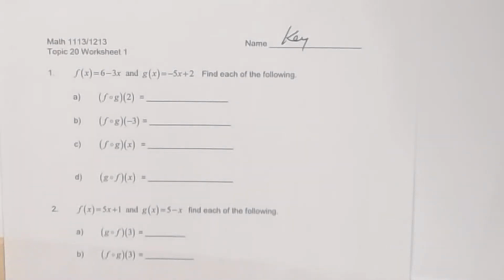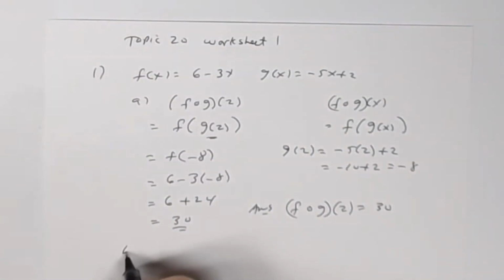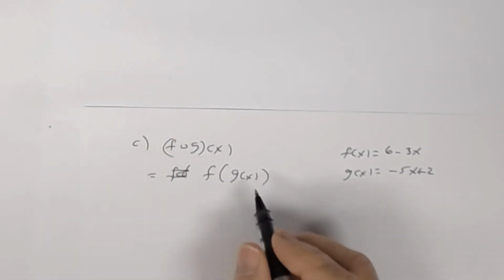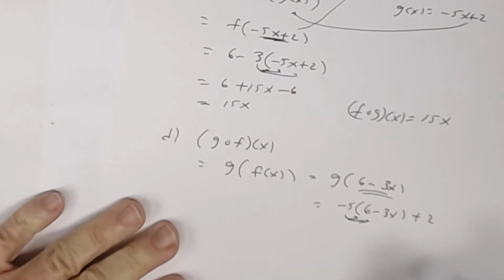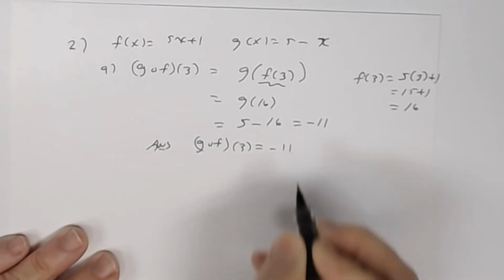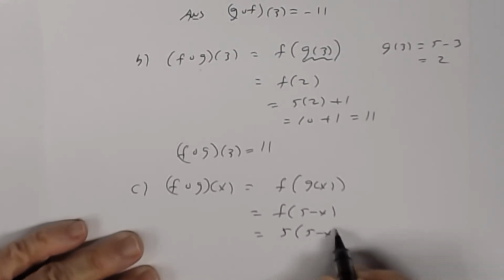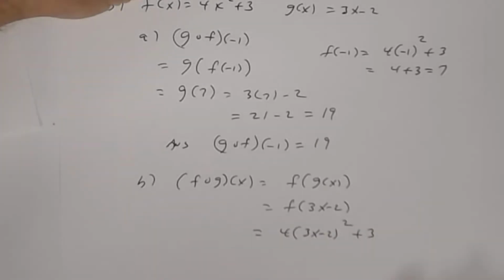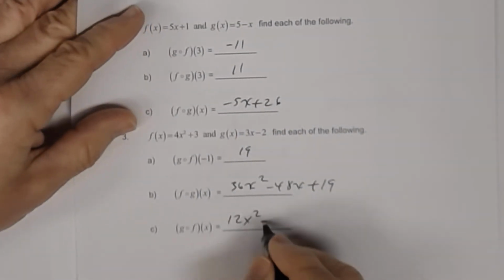Key Worksheet - Composition of Functions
This is the key to the worksheet on Topic 20 - Composition of functions.